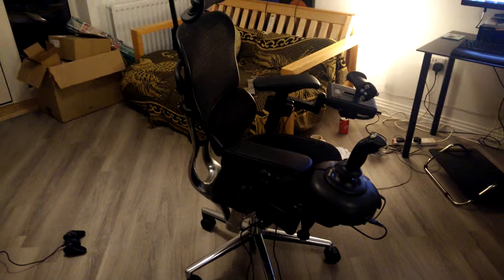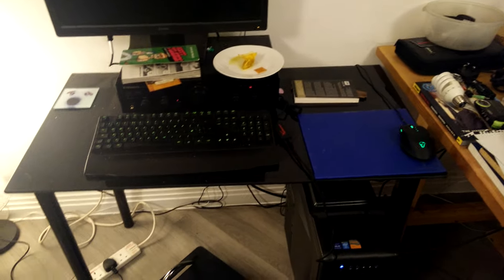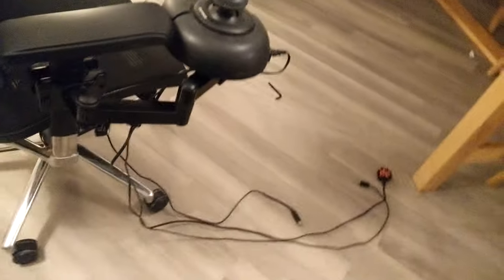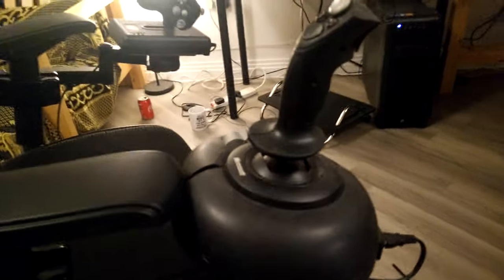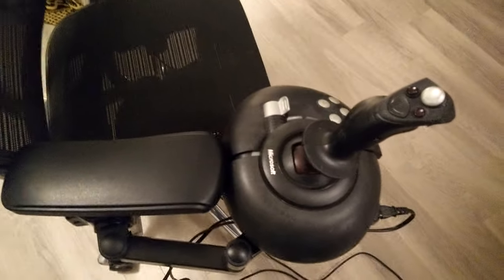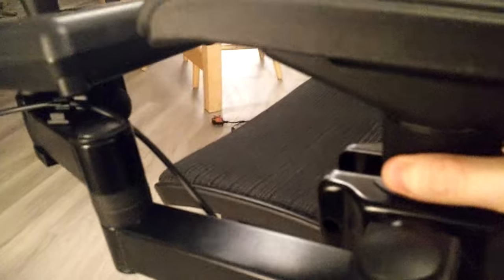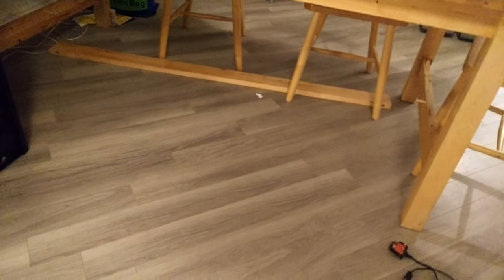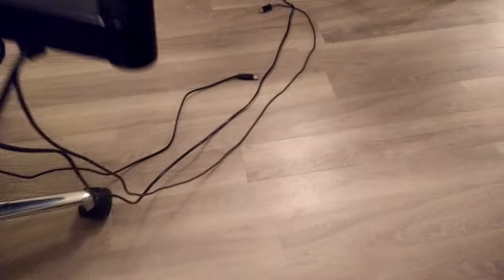Elite dangerous HOTAS ergohuman chair mod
I converted my chair into some sort of ridiculous spaceship thing.